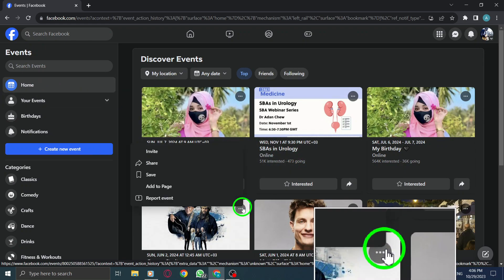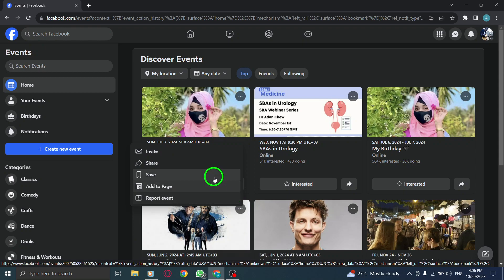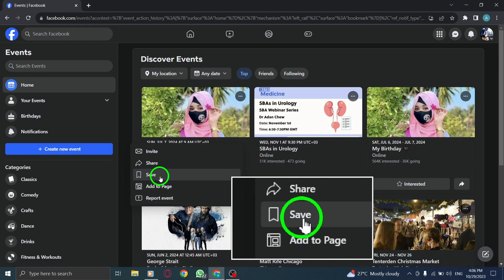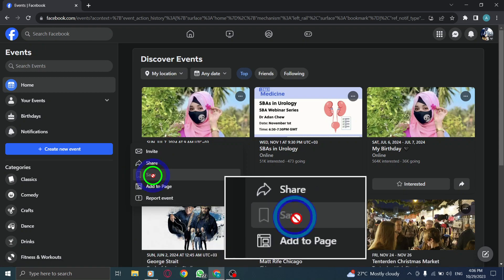How to Save Events in Facebook on PC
Learn how to save events on Facebook using your PC with this easy-to-follow tutorial. Follow these steps:

1. Open Facebook
2. Click on the Menu icon from the right corner
3. Click on Events
4. From the left menu click on Home
5. Find desired Event
6. Click on the three dots next to it
7. Click on Save

Stay organized and never miss out on any exciting events on Facebook.